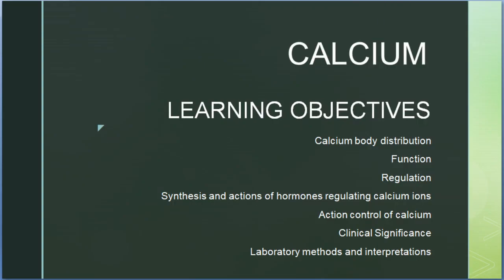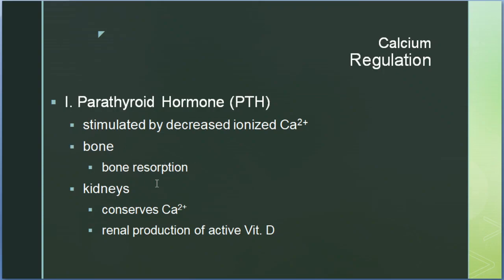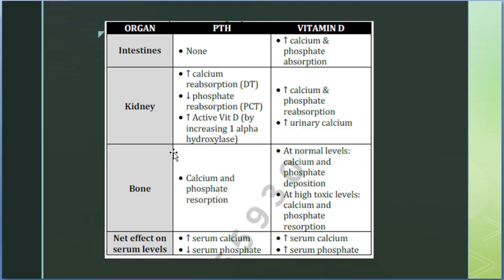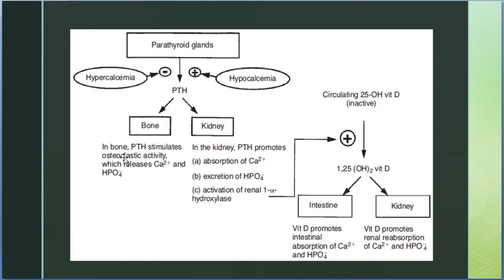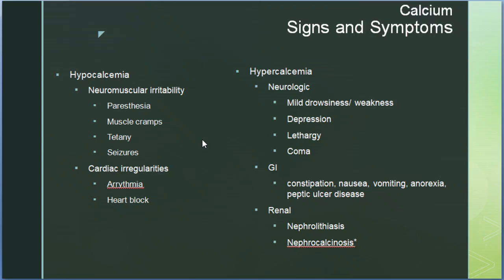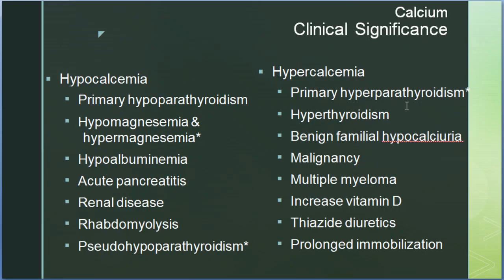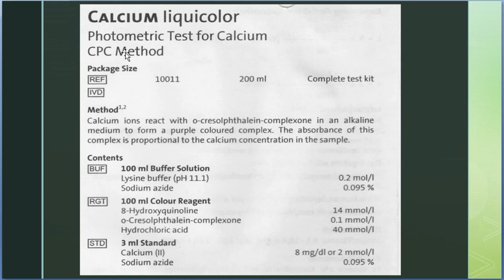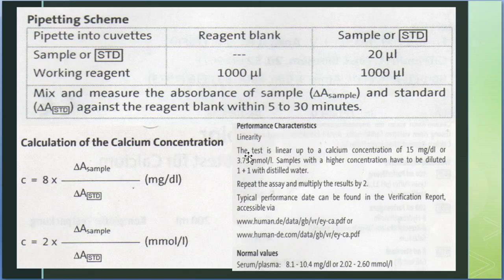Clinical Chemistry: Calcium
Calcium